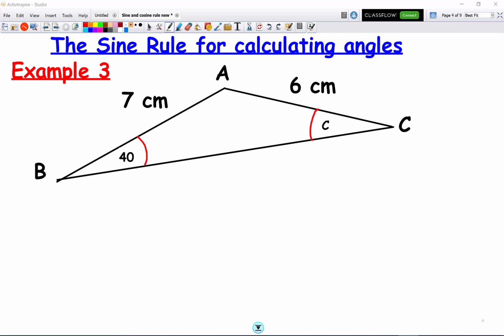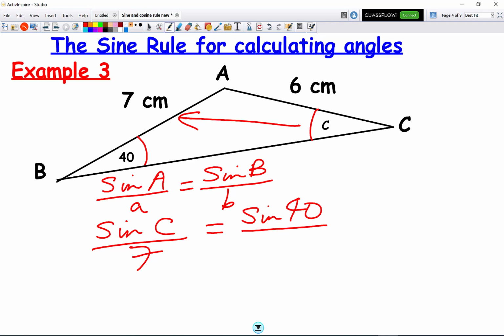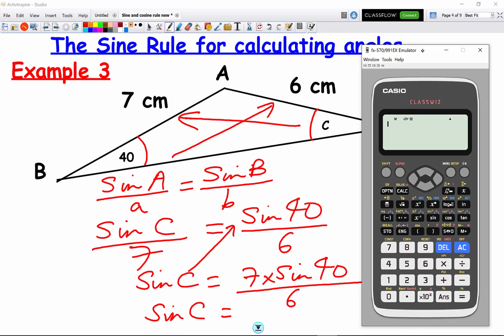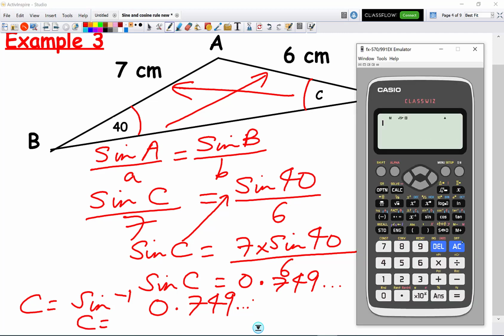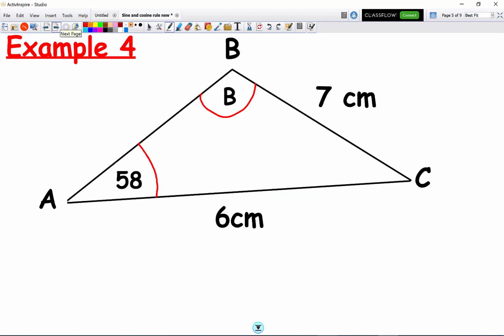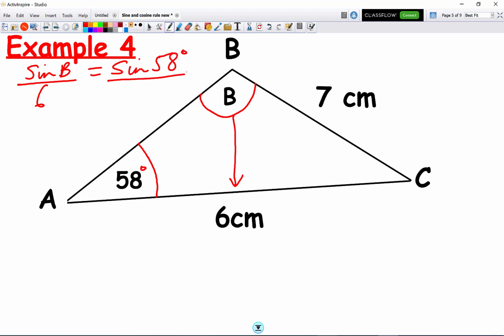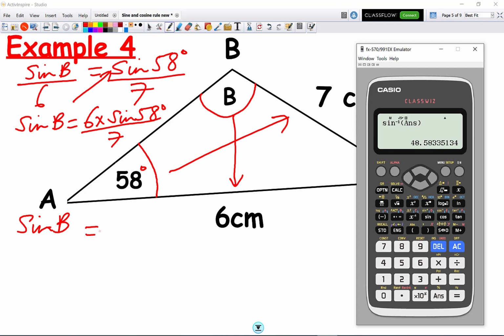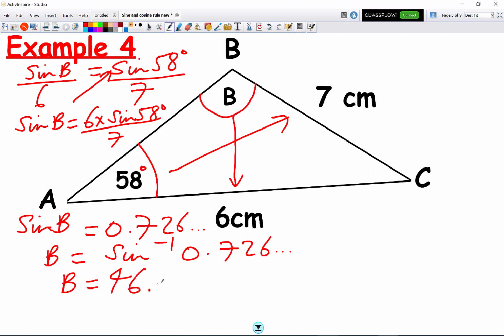sine rule for calculating angles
sine rule for calculating angles (Grade 7).